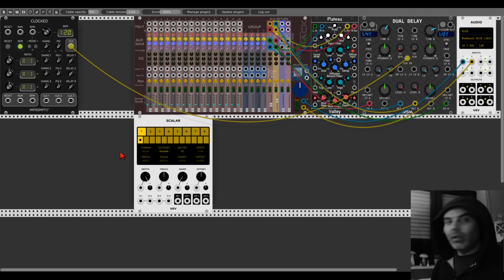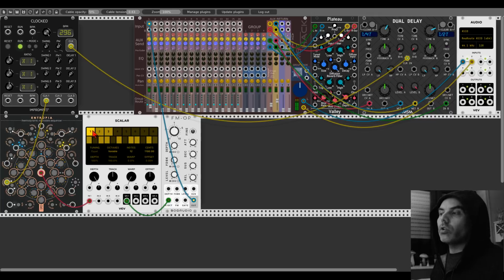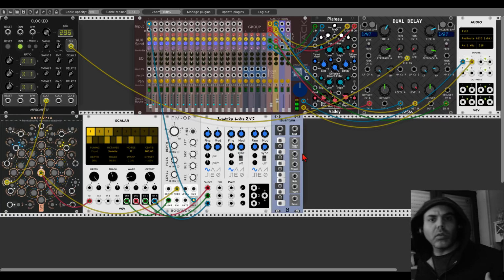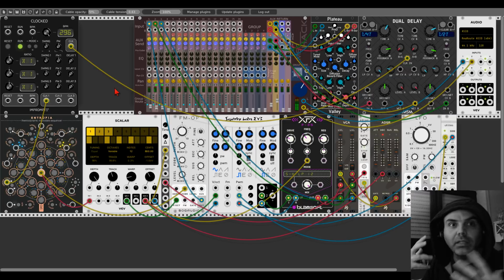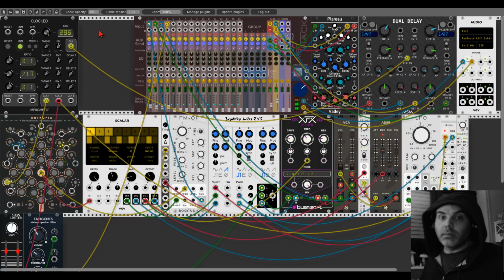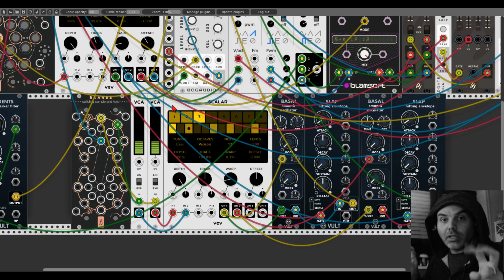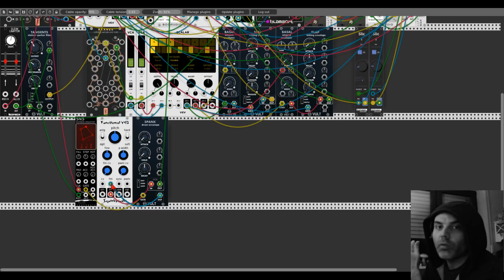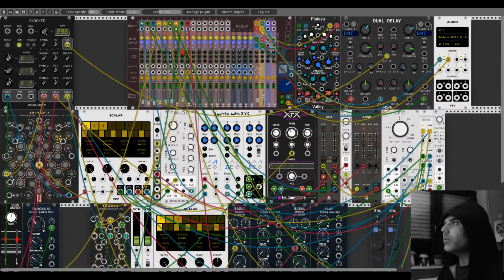VCV Rack Patch from Scratch - VCV Scalar Patreon Live Stream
This is a replay of the Patch from Scratch live stream for my Patrons. This one is all about the official VCV module, Scalar.

The patch is available on my Patreon page

I'm using the mixer module from mscHack, you can find it

  8 Logical Processor(s), 32Gb RAM, NVIDIA GeForce GTX 1070
- Behringer Neutron
- Arturia KeyStep + BeatStep Pro
- Midilar Controller
- Steinberg UR 242 Audio Interface